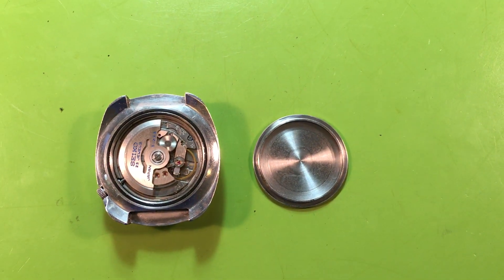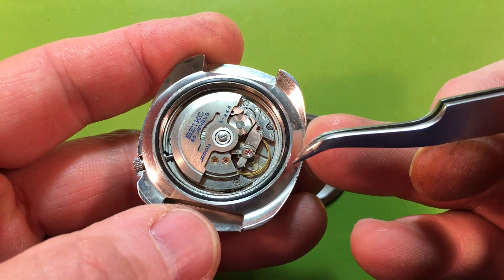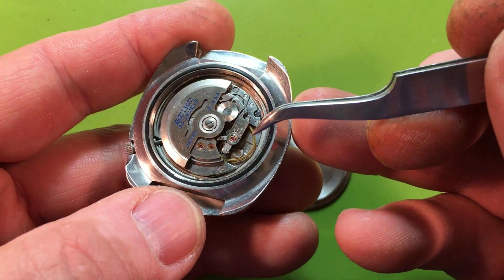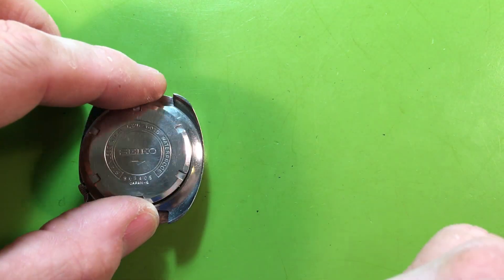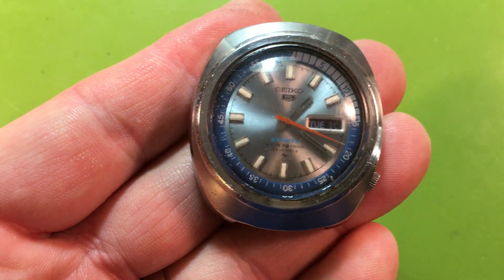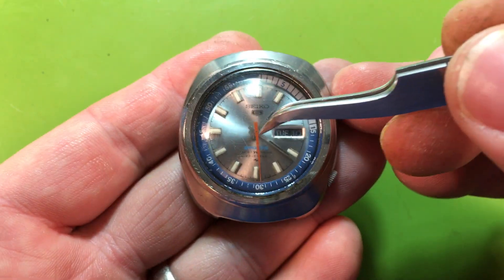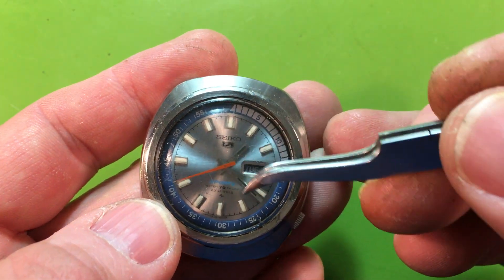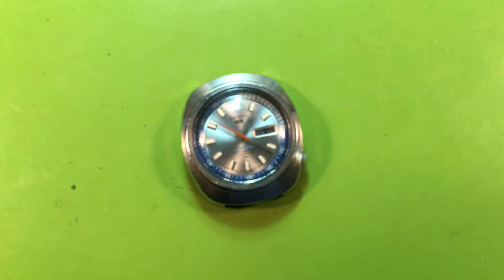GS Seiko 5126-6010 sport diver, original, 1969